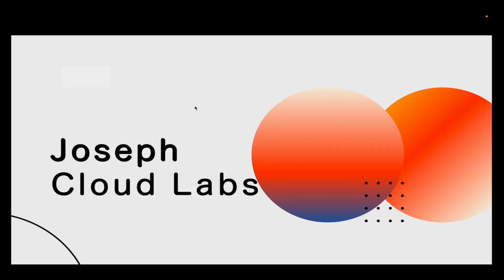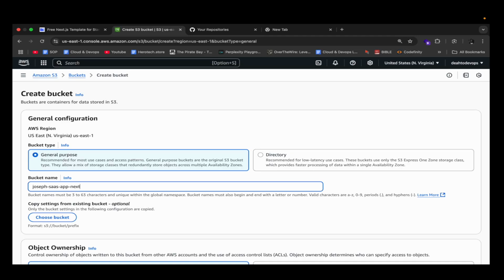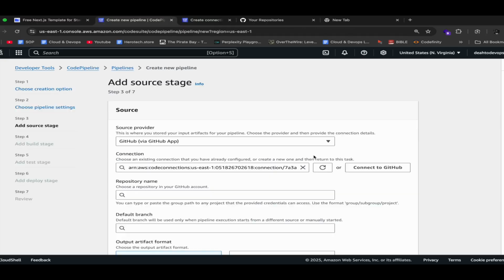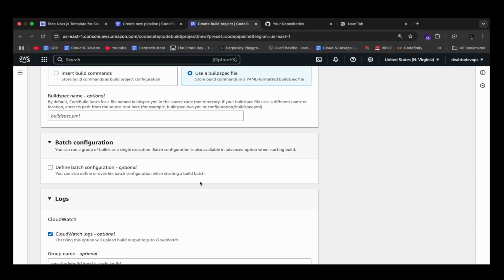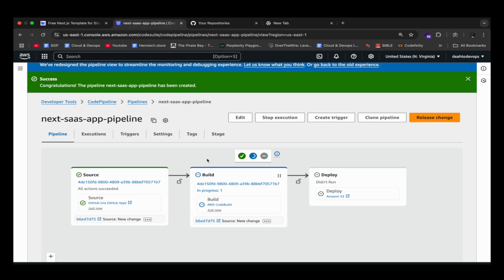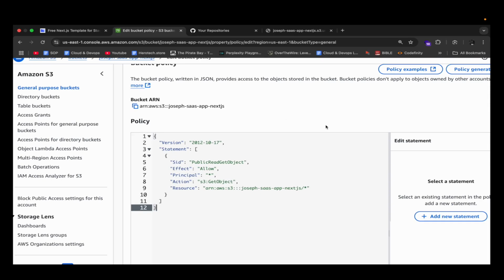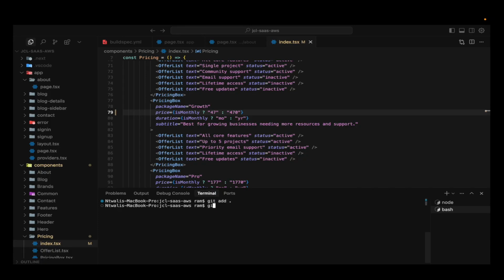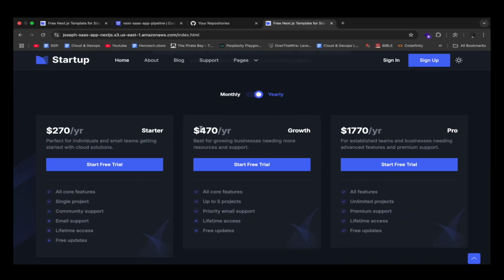Deploy a Next.js SaaS App on AWS (Full CI/CD with GitHub + CodePipeline)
🚀 Watch a Next.js SaaS app go live on AWS with a fully automated CI/CD pipeline — from GitHub push → AWS deployment in minutes. 🔥 See a real production-ready setup using CodePipeline, S3, and GitHub integration in action.

In this tutorial, you’ll learn how to deploy a modern SaaS application using Next.js with a fully automated CI/CD pipeline on AWS — exactly how real-world production systems work.

We’ll cover:

⚡ Setting up GitHub → AWS CodePipeline integration
⚙️ Automating builds & deployments with CI/CD pipelines
☁️ Hosting on Amazon S3
🔄 Continuous deployment for every commit
🚀 Making your app production-ready

This is perfect for:

Developers moving into DevOps & Cloud
Engineers preparing for AWS certifications
Anyone building a real SaaS product

Chapters:

00:00 – Intro & The Next.js SaaS Architecture
00:45 – Prerequisites (Next.js App & AWS Account Setup)
01:30 – Step 1: Setting up the S3 Bucket for Static Hosting
02:45 – Configuring CloudFront for Global Content Delivery
04:10 – Step 2: Creating the AWS CodeBuild Project
05:30 – Writing the buildspec.yml for Next.js (Crucial!)
07:15 – Step 3: Connecting GitHub to AWS via CodeStar Connections
08:45 – Building the Full Pipeline in AWS CodePipeline
10:20 – Handling IAM Roles & Permissions for the Pipeline
11:50 – Testing the Automation: Pushing a Change to GitHub
12:45 – Troubleshooting Common CodePipeline Errors
13:30 – Conclusion & Next Steps for Your SaaS App

💡 By the end, you’ll have a live SaaS app running on AWS with zero manual deployment